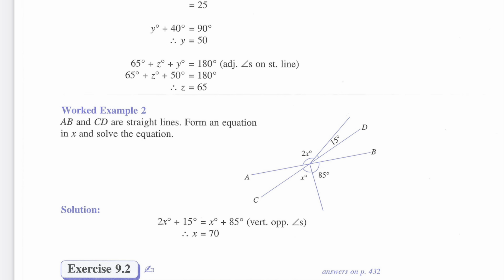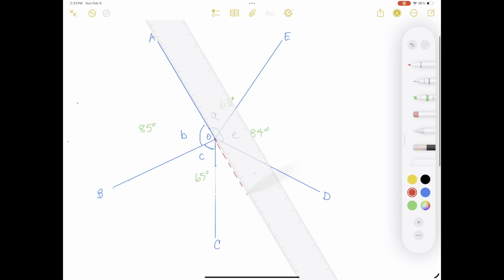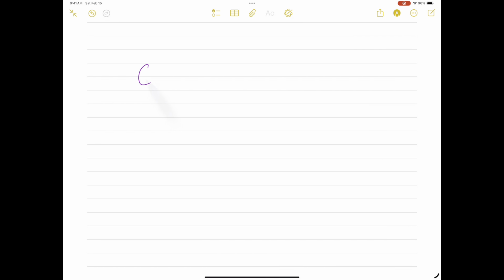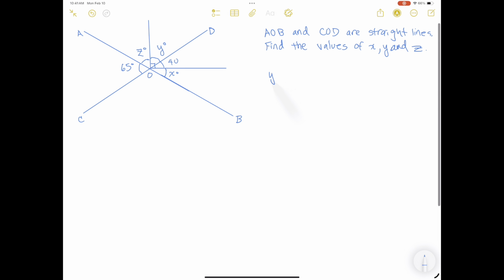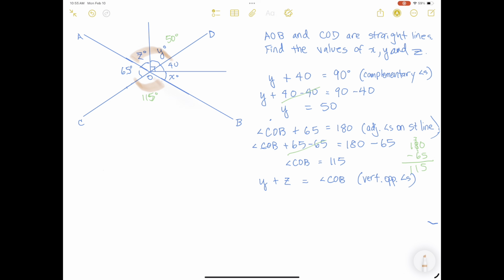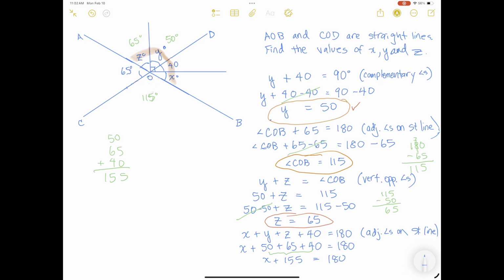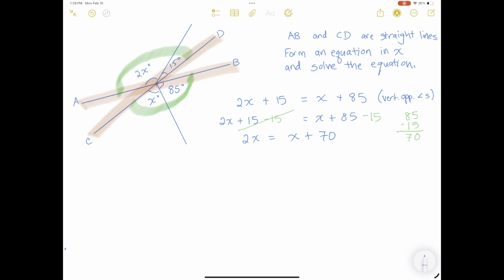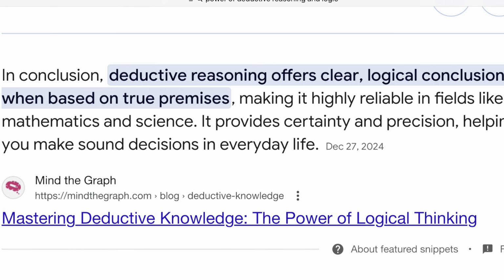Lesson 49 Geometry angles properties on straight line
New Elementary Mathematics Syllabus D textbook can be purchased from singaporemath.com.  Video Lesson covers material from pages 238-242 of textbook.

I do not receive financial compensation for this recommendation.